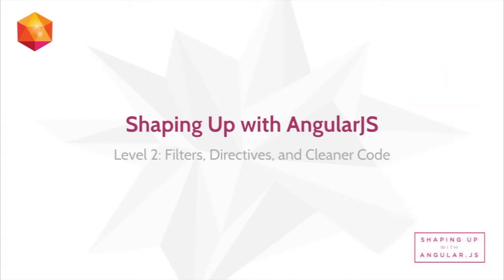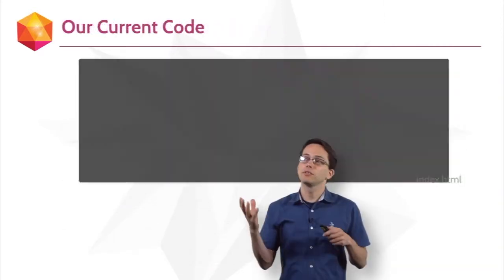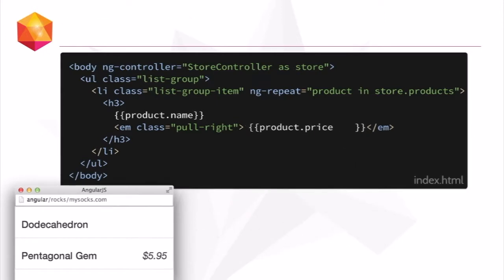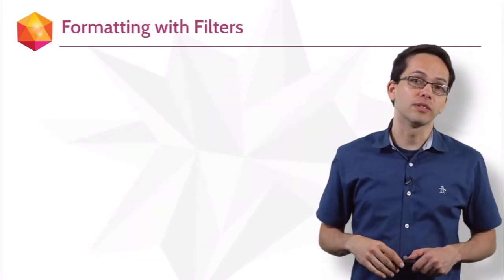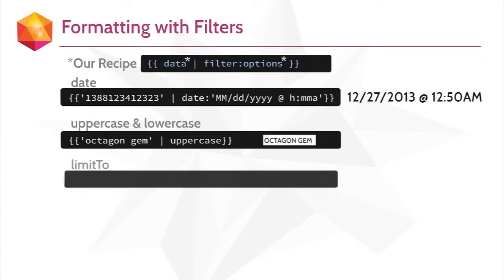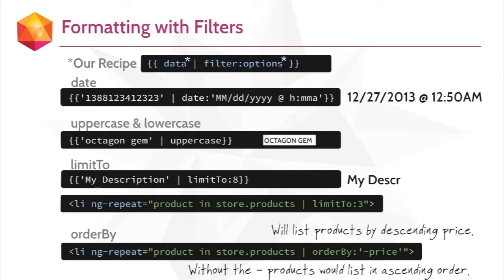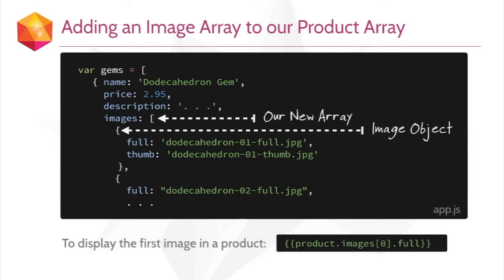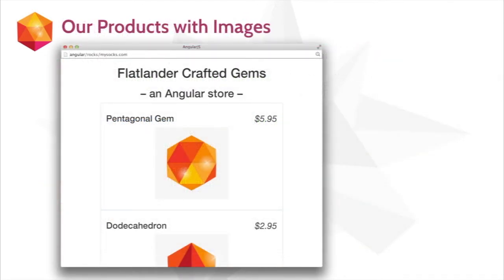CodeSchool com AngularJS 2 1 Filters and a New Directive